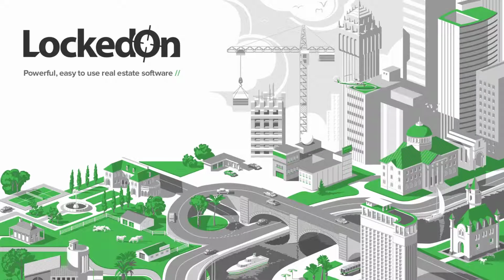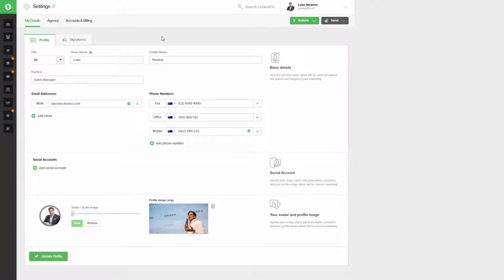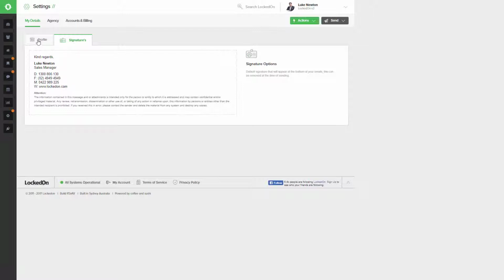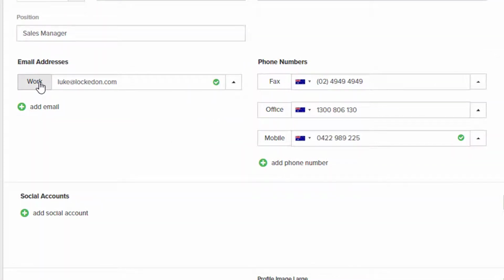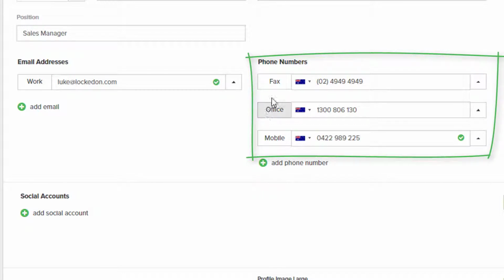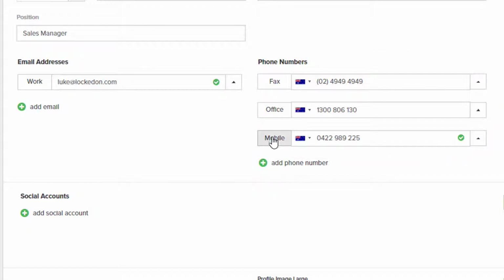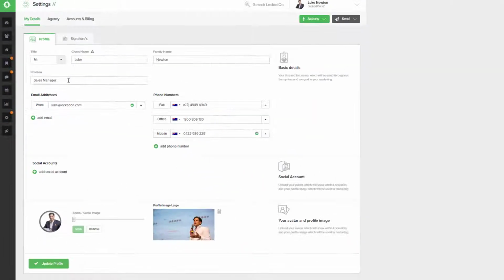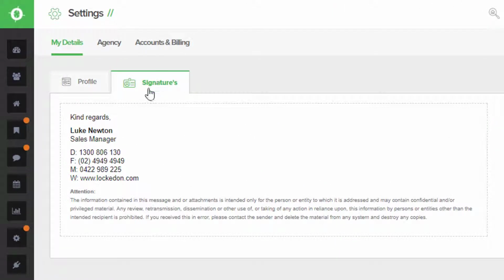Email Signature Data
In this tutorial, you will learn how to make sure you have the correct data added to the My Details section of your account, so that your email signature will pull in the correct information.